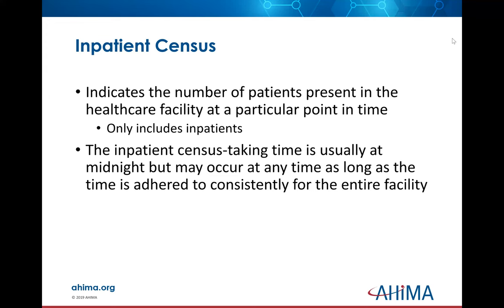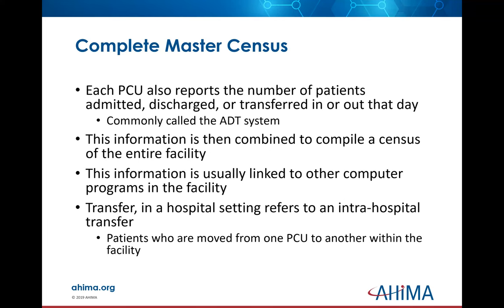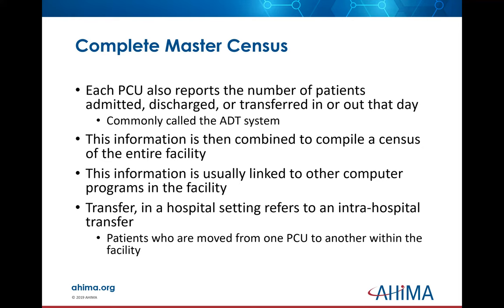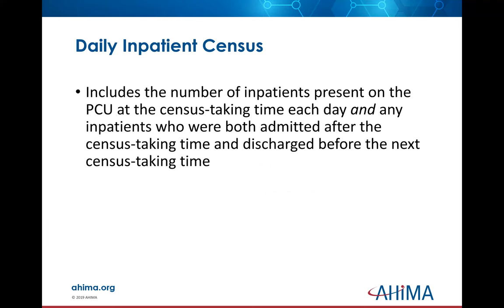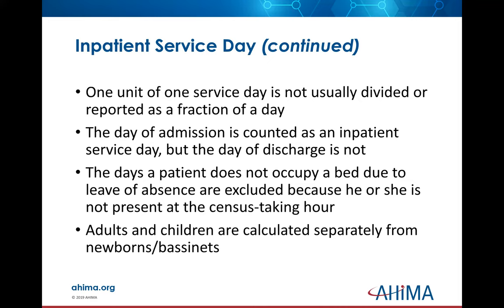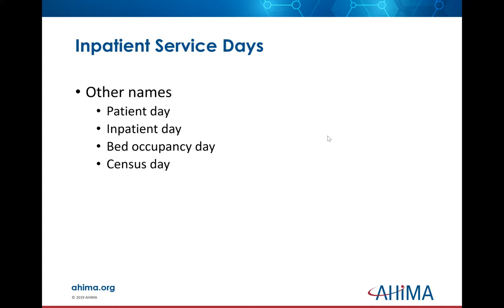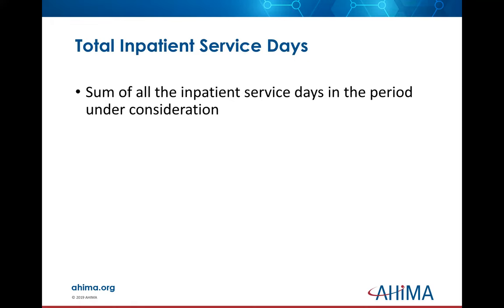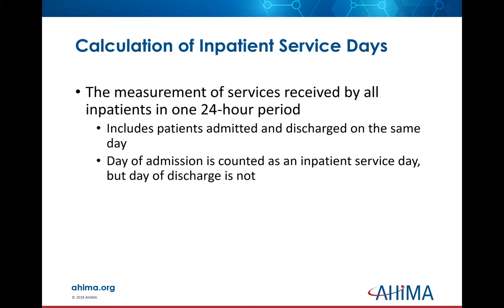HIM 200 CH 3 VL